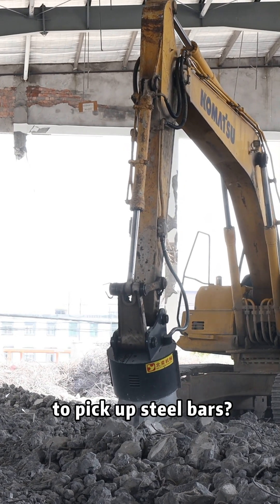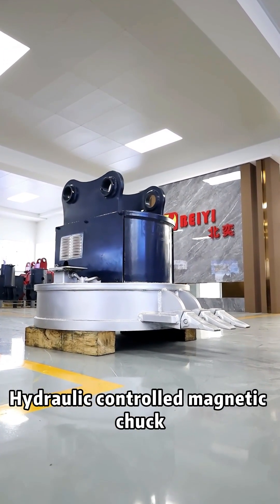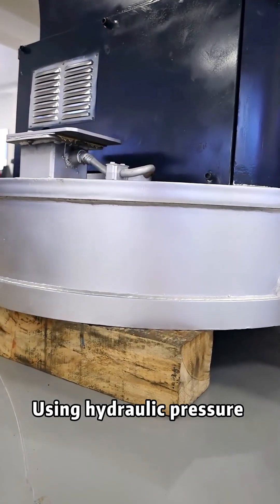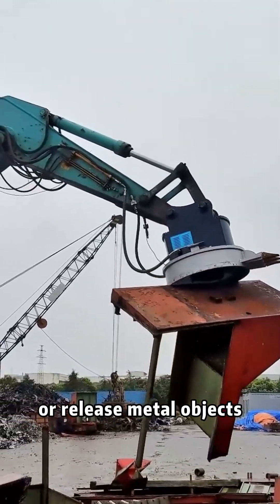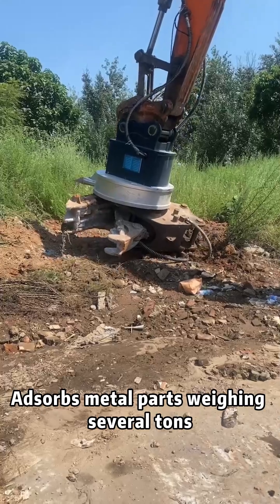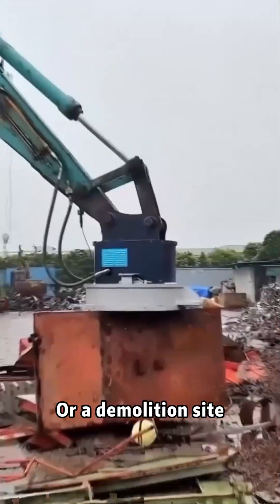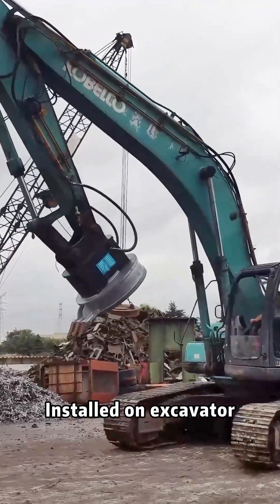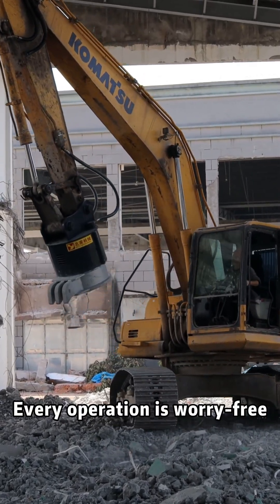Excavator Magnet Lift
The Excavator magnet lift with claw, also known as hydraulic-controlled magnetic chuck, utilizes a hydraulic motor to generate electricity and powers the suction cup, creating suction for securely fixing workpieces. It boasts strong suction, stability, high precision, and ease of operation, making it ideal for machinery manufacturing, construction engineering, and waste recycling.

Features
* The suction cup is made of wear-resistant and heat-resistant material, with a large opening and a large grasping range
* Conventional breaker pipeline, one-way pipeline is enough. The oil return pipe interface is fixed, and there is no need to connect the oil tank of the excavator separately.
* Remote control + receiving box, safe, convenient and fast degaussing

DONGYI Engineering Machinery Equipment
Whats: 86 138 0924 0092